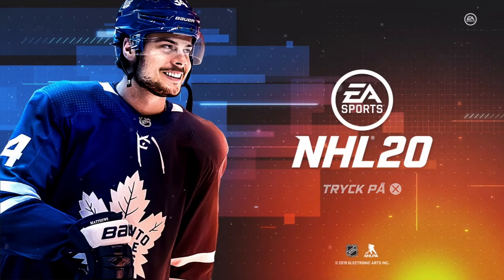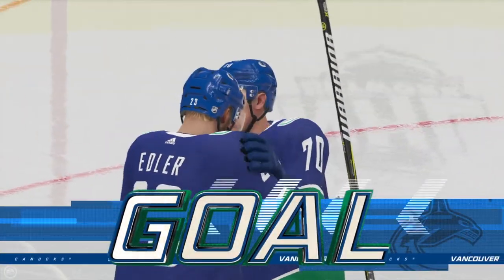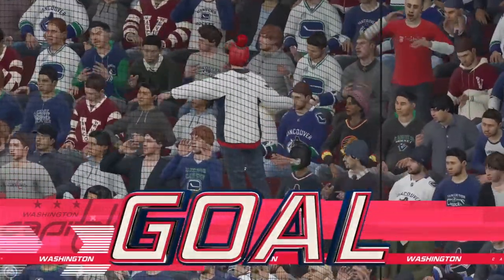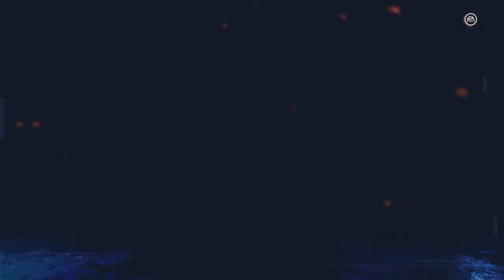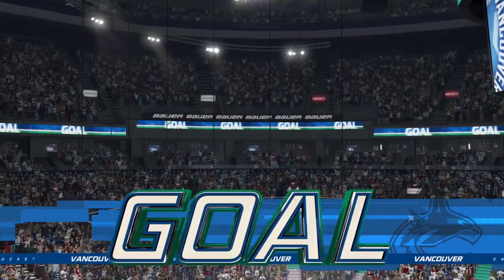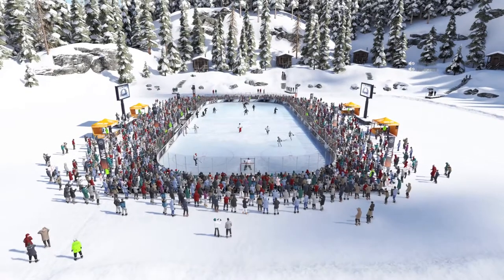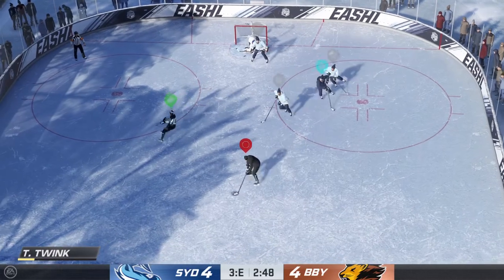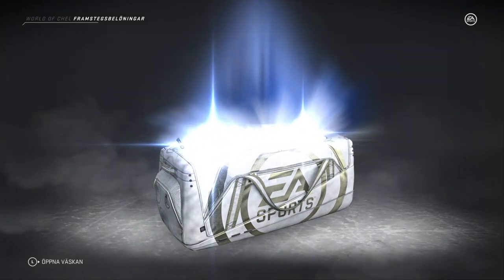NHL 20 - In-depth review (and rant about all the microtransaction bollocks)!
Interested in hearing what a seasoned Nhl-player thinks about NHL 20. Watch this in depth review. If you are interested in my other articles, blogs and videos check out my